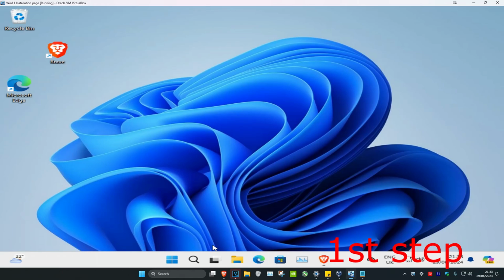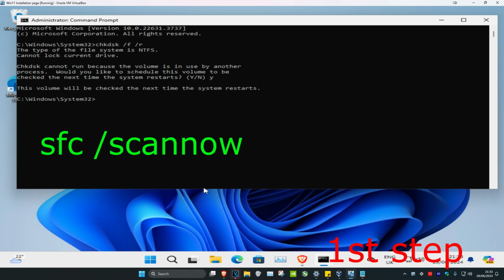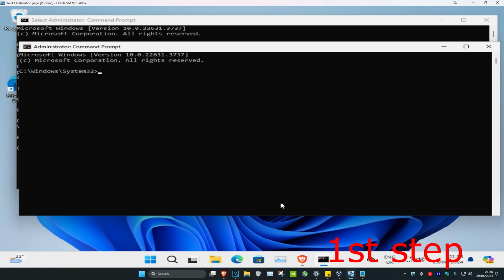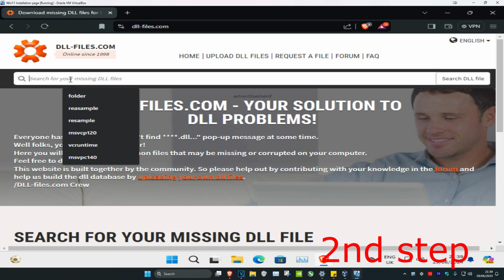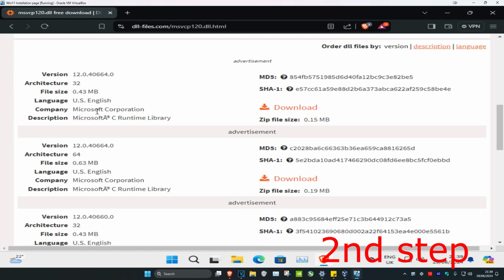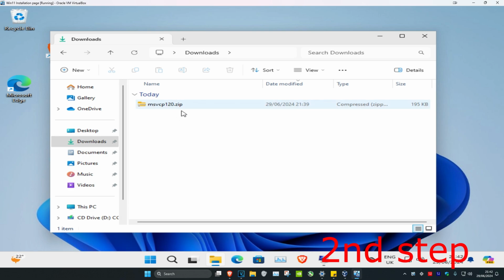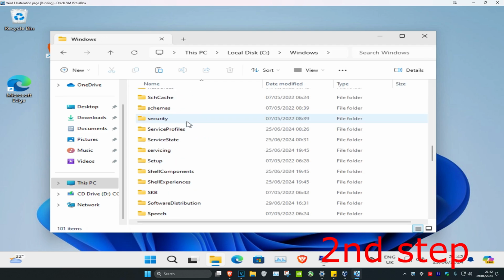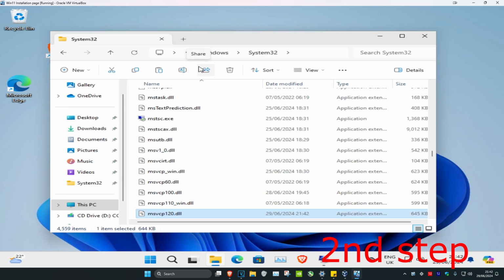How To Fix Missing DLL Files in Windows 11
How To Fix Missing DLL Files

Description:

"Are you encountering missing DLL file errors on your computer? In this video, I'll show you simple and effective methods to fix missing DLL file issues. From downloading the correct files to using system tools, we've got all the solutions you need.

 commands:
 sfc /scannow

Issues Addressed in This Tutorial:

Missing DLL file errors
Downloading and installing DLL files
Using System File Checker (SFC)
Fixing system registry issues
Troubleshooting DLL problems